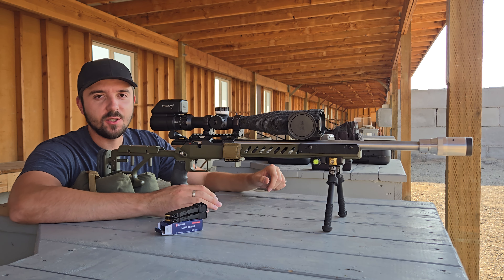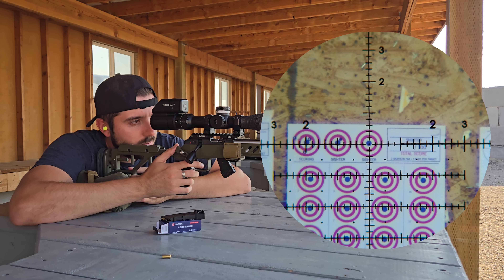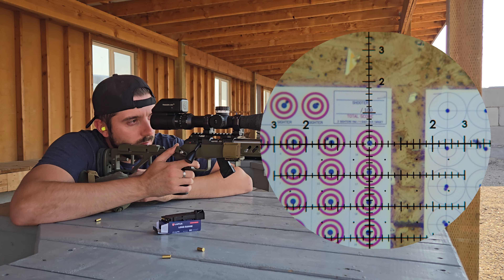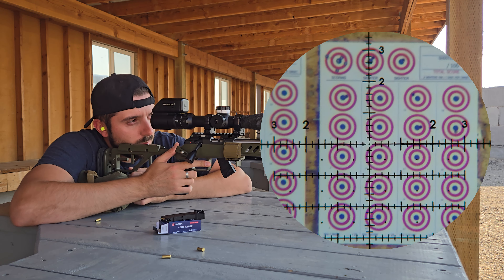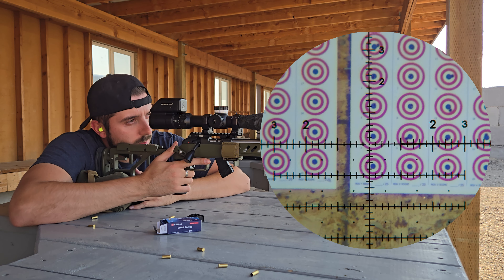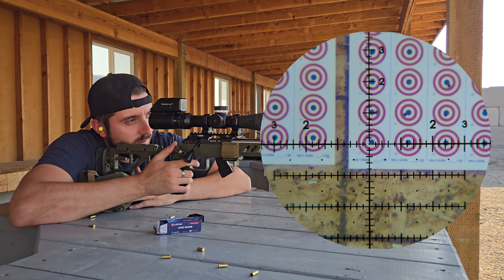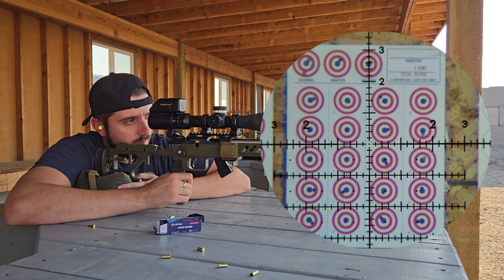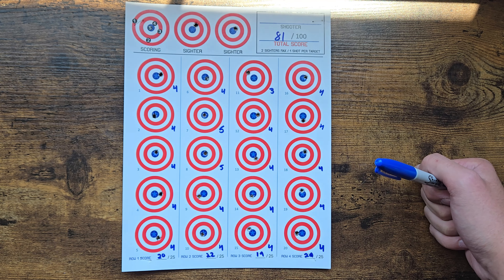DayAtTheRange Captain America Challenge w/ CZ457 - Lapua Long Range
Here's my attempt at the Captain America challenge from Day At The Range using my CZ457 w/ Lapua Long Range